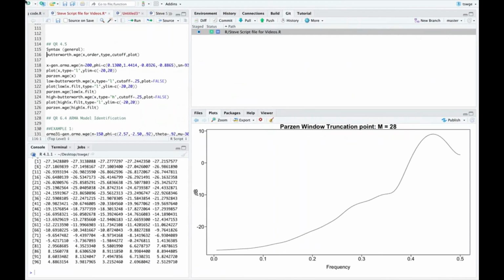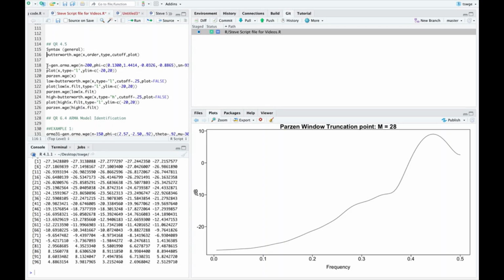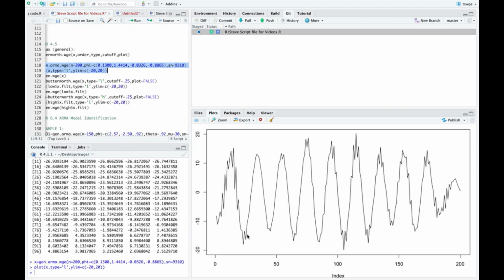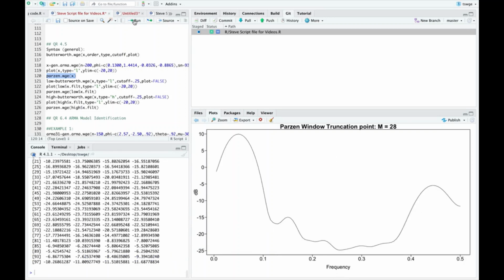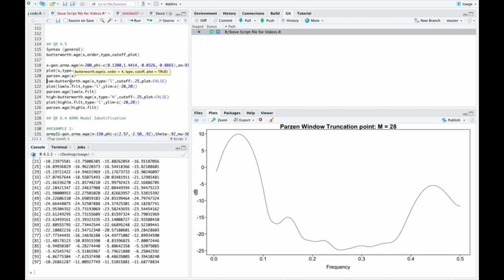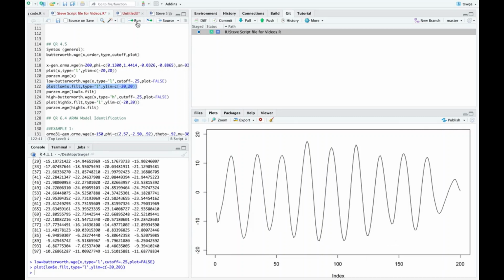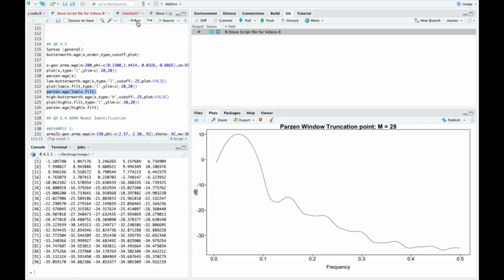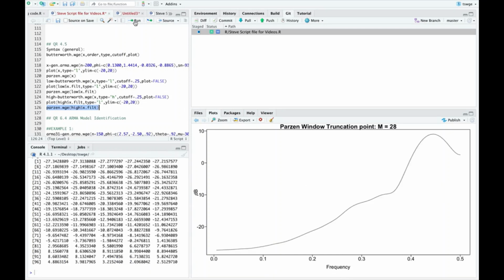AR(1) Forecasting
This is the video associated with QR code QR6.5 in Chapter 6 of Time Series for Data Science: Analysis and Forecasting by Woodward, Sadler, and Robertson. This book contains over 80 videos, of which this is one.  In this video Dr. Robertson shows how to forecast with an AR(1) model.